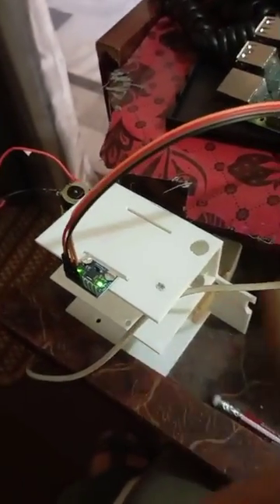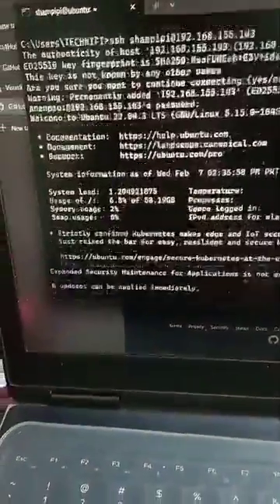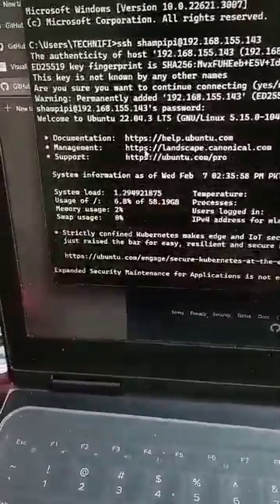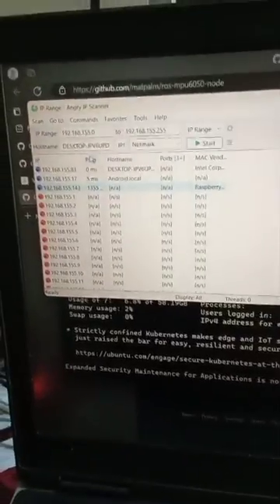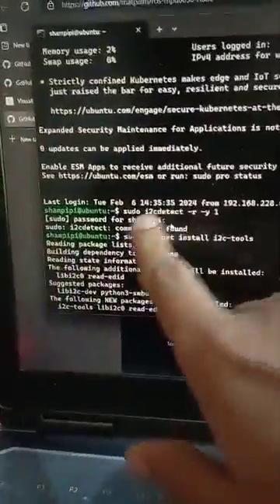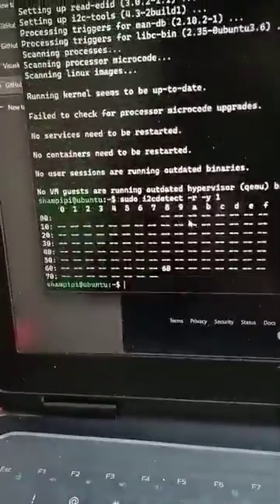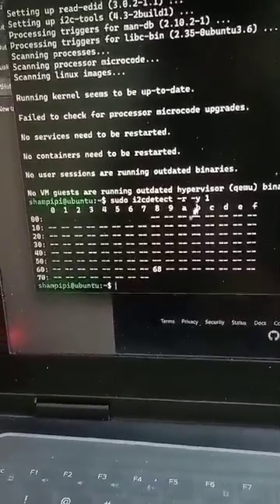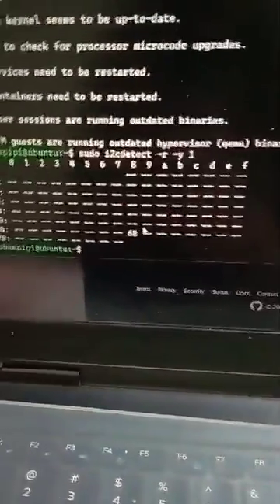mpu6050 connected to ros2 raspberrypi4B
I'm interfacing mpu6050 with raspberrypi 4b and connect with Ros2 .